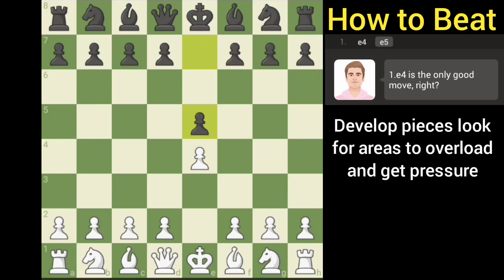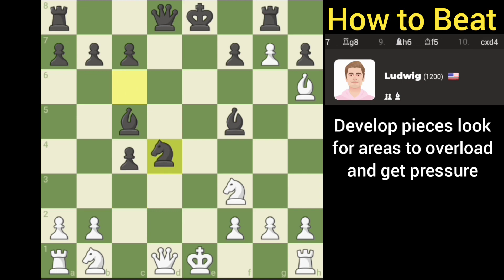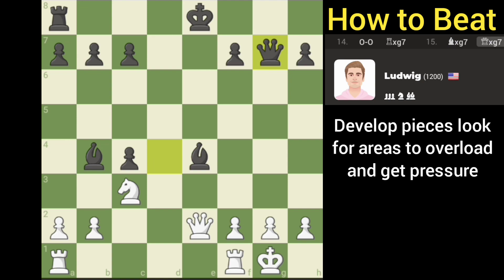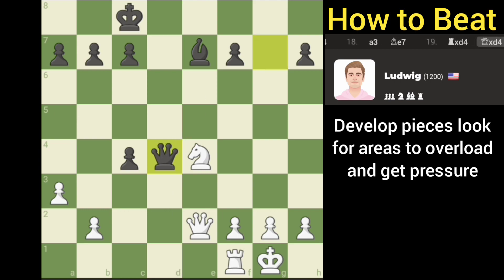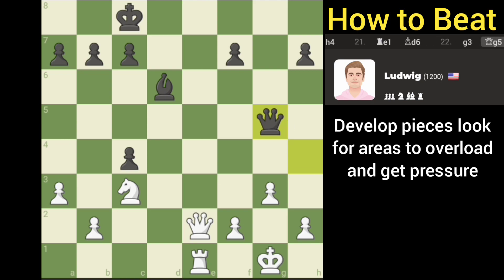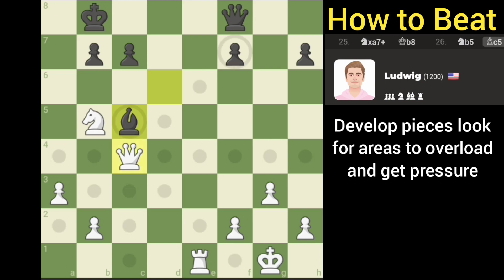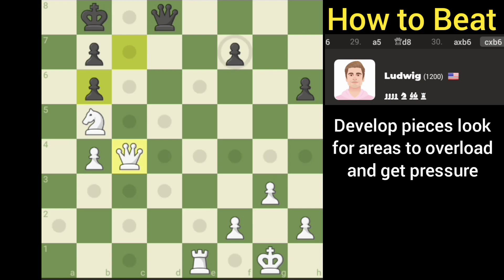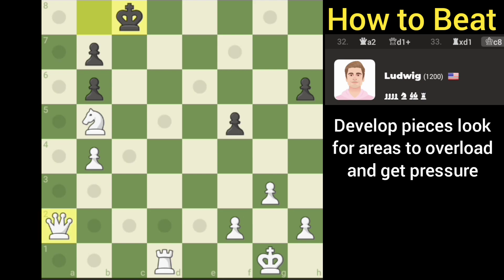Chess How to Beat Ludwig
Chess How to Beat Ludwig. Ludwig is a Bot on chess.com